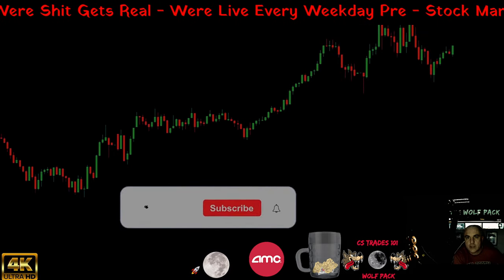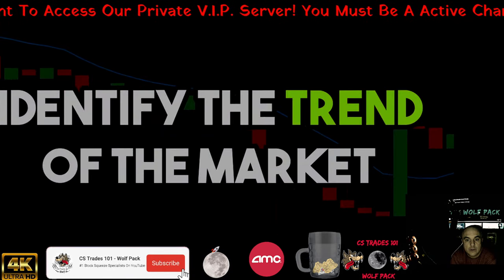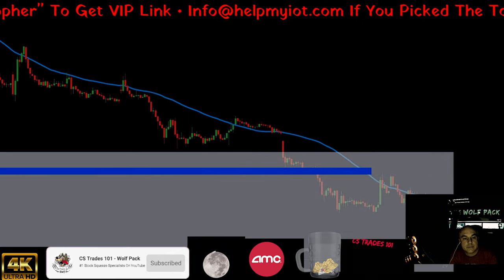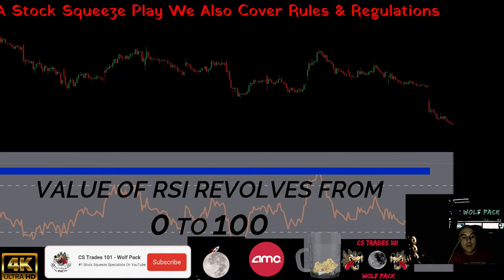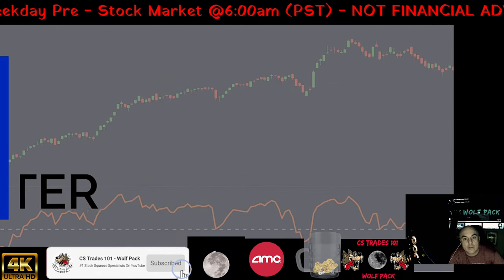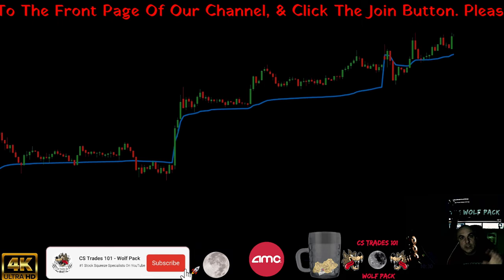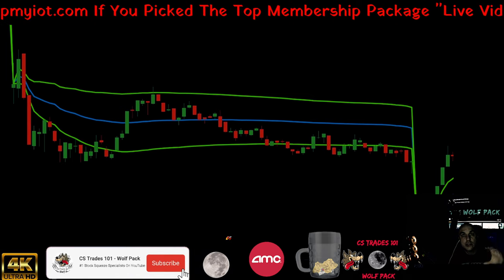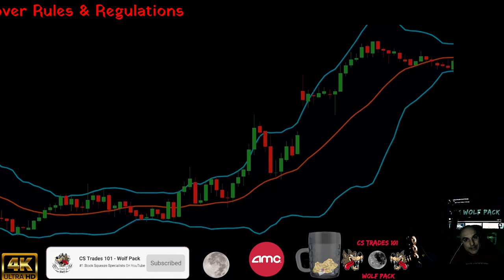Stock Market, 5 Indicators Guaranteed to make you more Money..💯💰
CODE=PFND3A